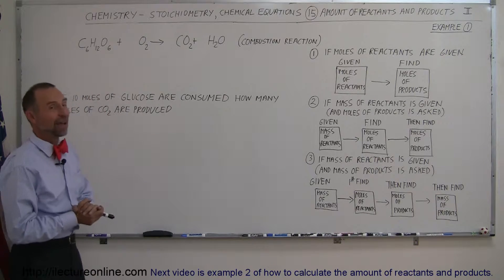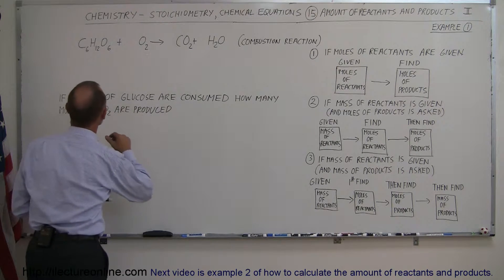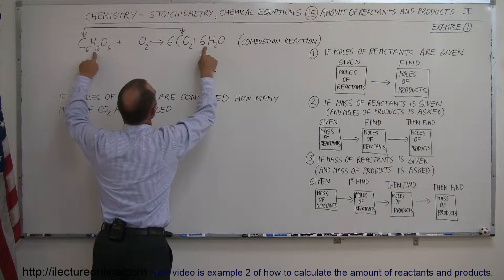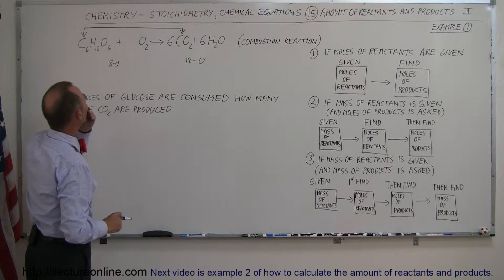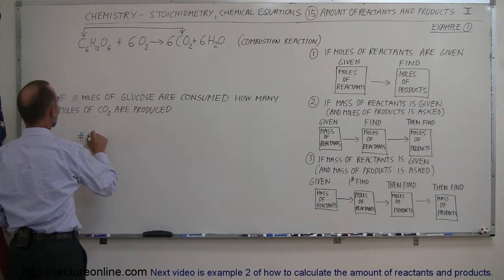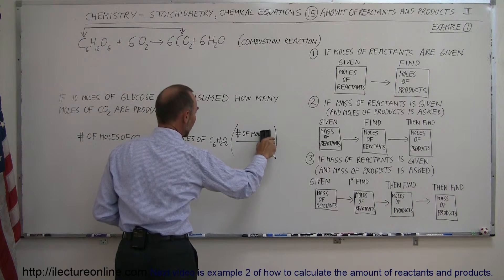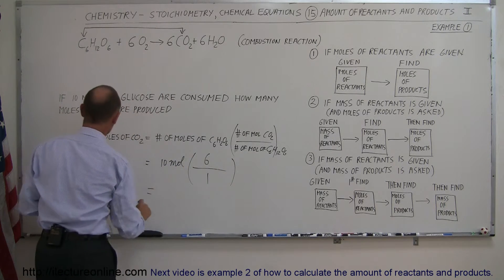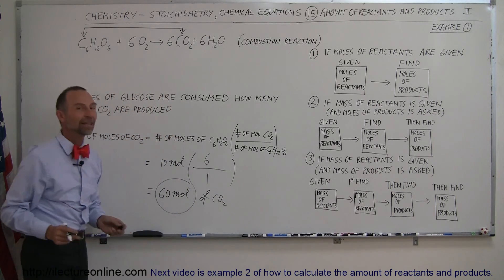Chemistry - Amount of Reactants & Products in Chemical Equations (15 of 38) ex 1